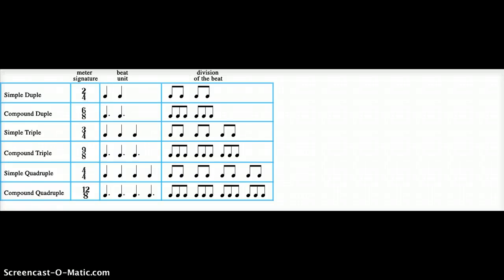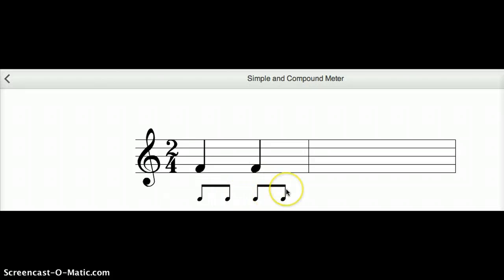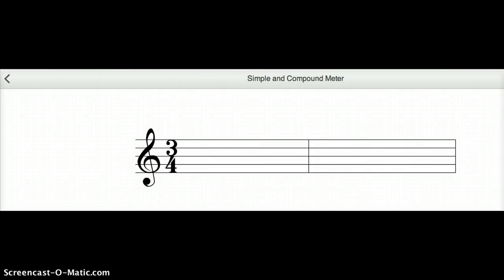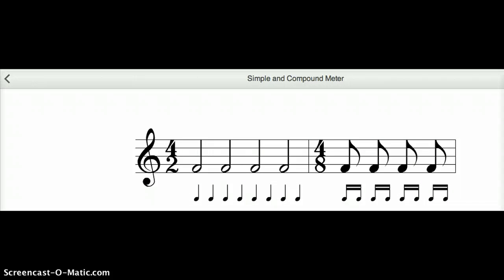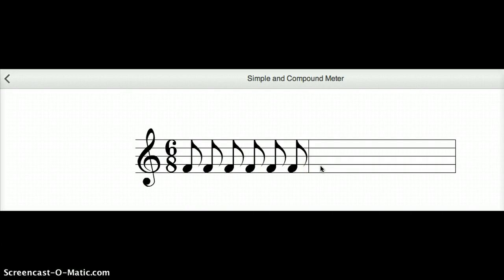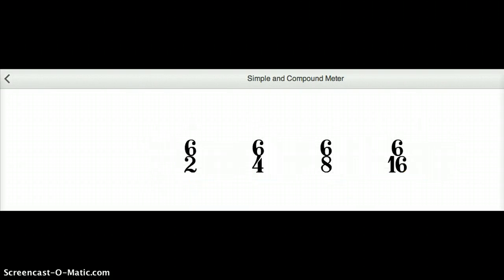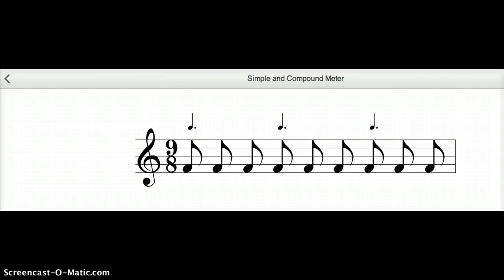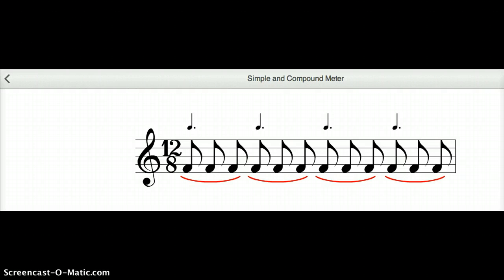Meter Identification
Simple vs Compound Meters